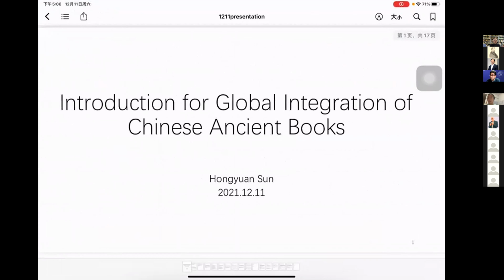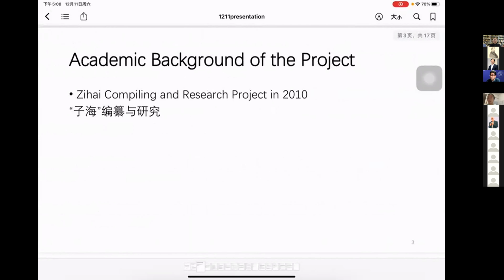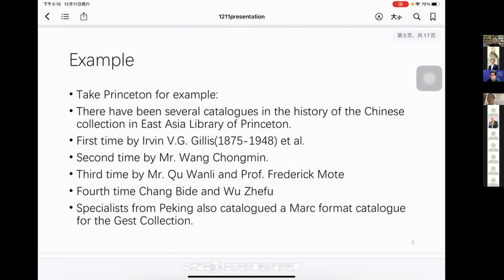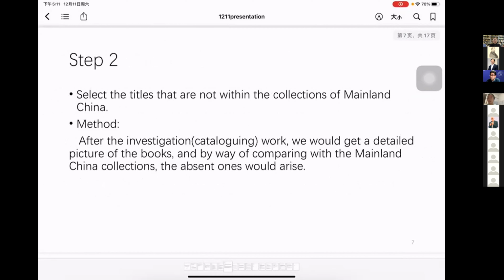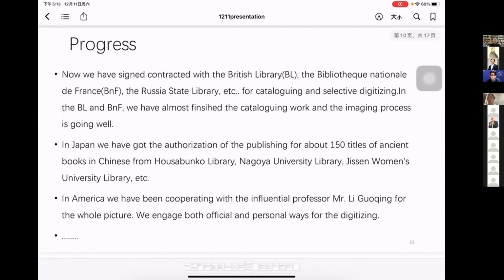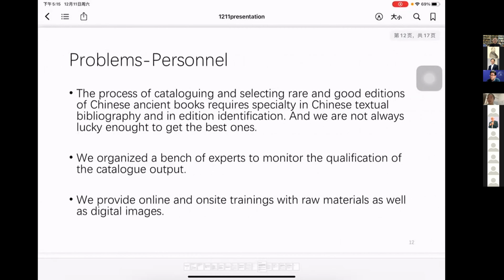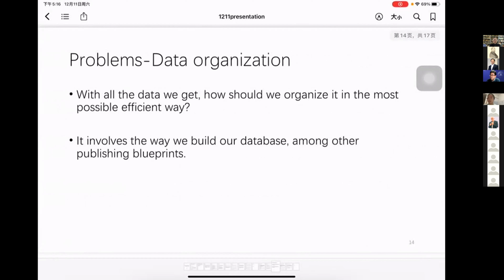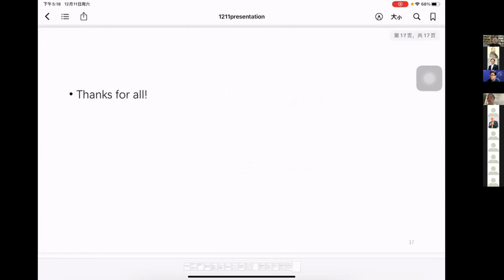Dr. Hongyuan Sun. "Introduction for Global Integration of Chinese Ancient Books"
関西大学アジア・オープン・リサーチセンター（KU-ORCAS）2021年度国際シンポジウム「東アジアDH研究の推進とそのための環境の構築-次世代の東アジア文化交渉学のために-」の動画記録その２です。報告者は、Dr. Hongyuan Sun（孫紅苑：山東大学博士研究員）です。

This is the second video recording of the International Symposium of Kansai University's Open Research Center for Asian Studies (KU-ORCAS) in 2021, "Constructing & Promoting for the East Asian DH Research Environment: For the Next Generation of East Asian DH Studies".
The presenter is Dr. Hongyuan Sun (Postdoctoral Fellow, Shandong University).

■関西大学アジア・オープン・リサーチセンター(KU-ORCAS)